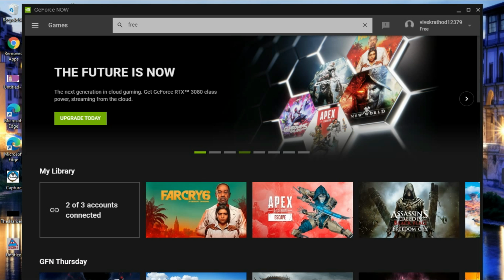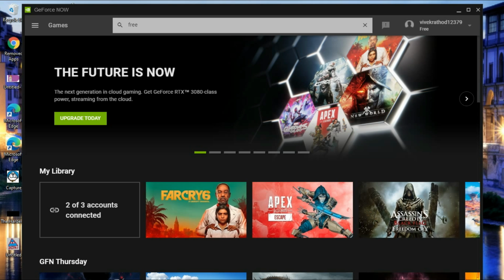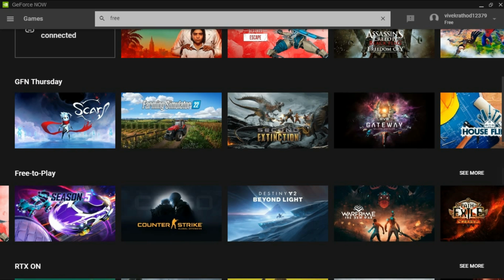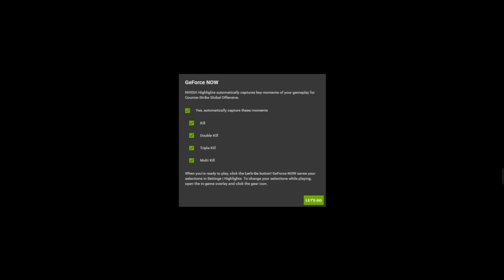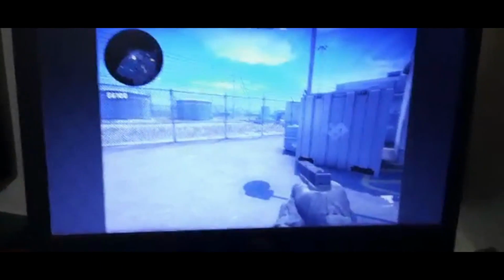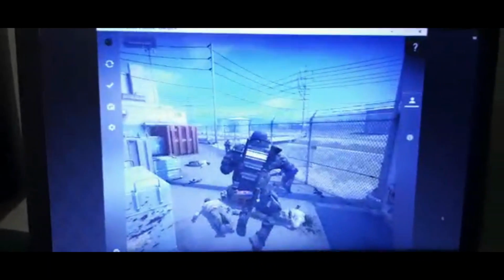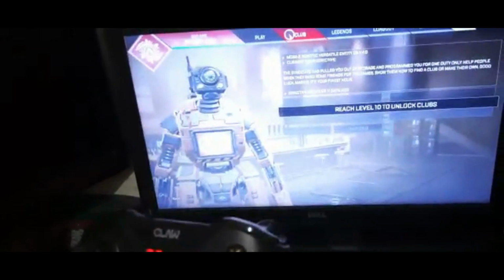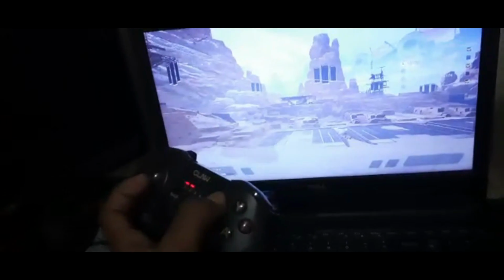How To Play Any HIGH-GRAPHIC Game Without Downloading or Installing | Ge-Force Cloud Game | AIOC